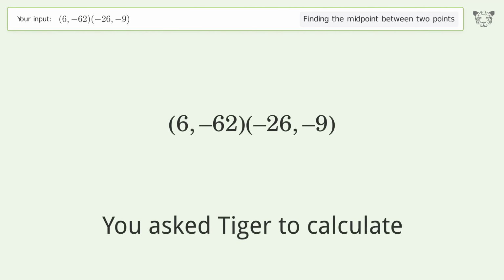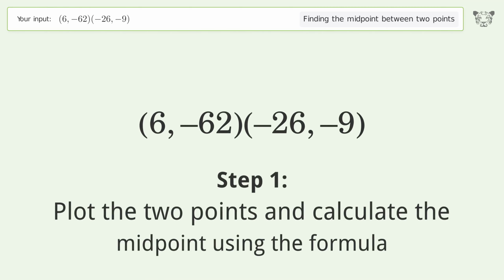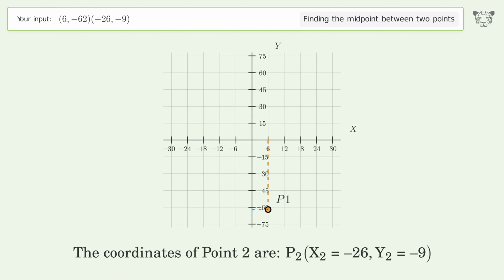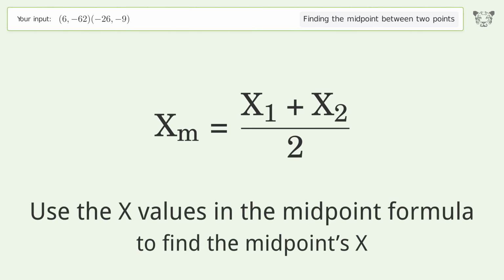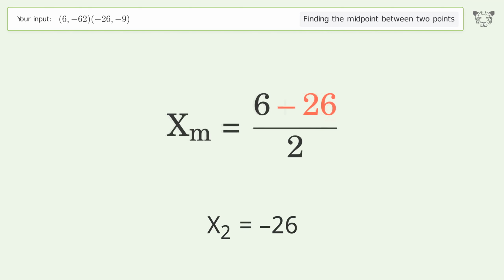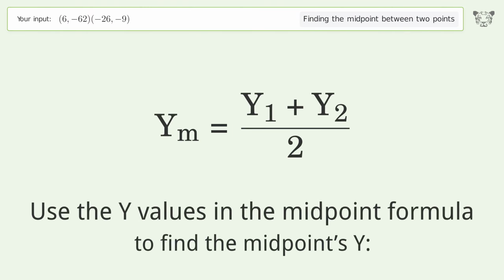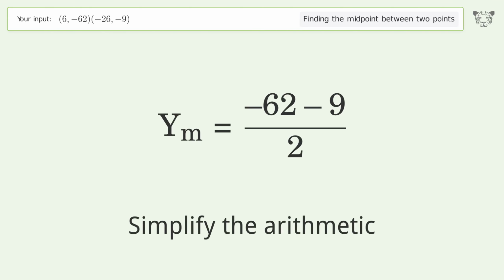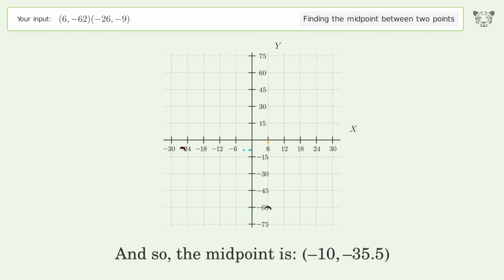Find the midpoint between two points p1 (6,-62) and p2 (-26,-9): Step-by-Step Video Solution